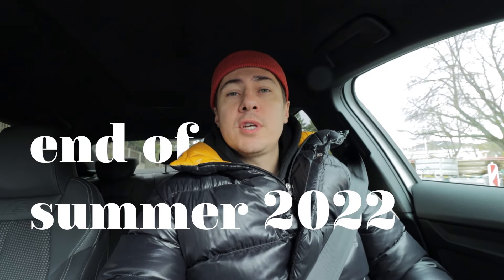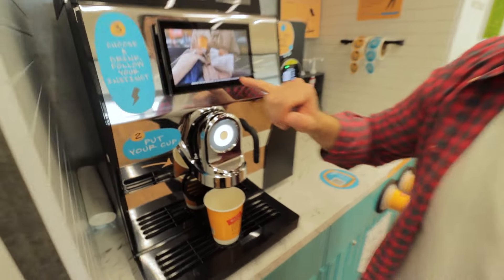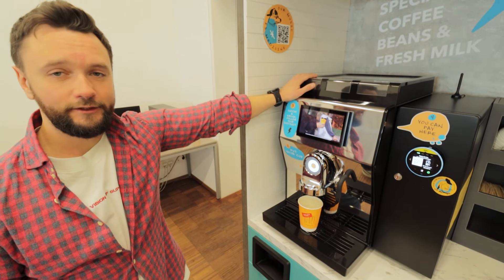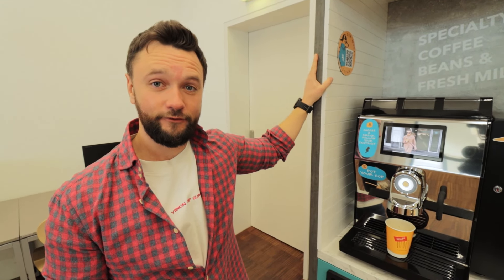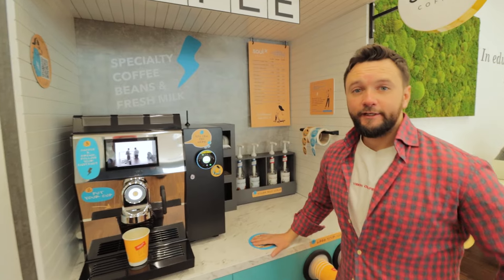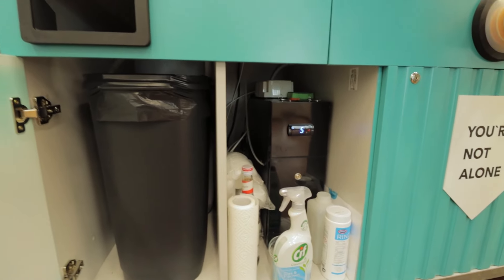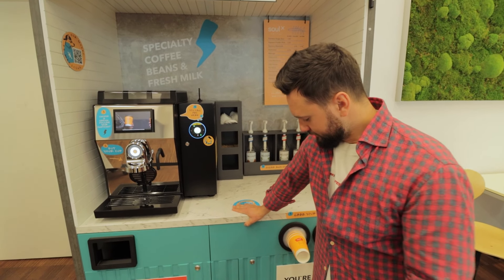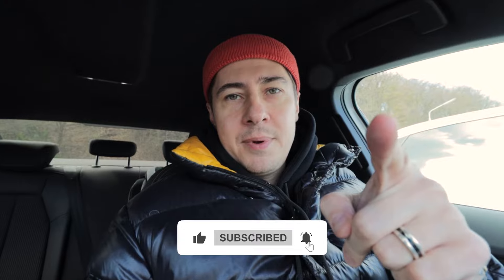How We Started a Coffee Business. Excursion to our Coffee Station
In this video, Roman and Ilya take us on a tour of the Soul x Coffee station, giving us a detailed look at the operation. They walk us through the different aspects of the station, including the equipment used to make coffee, the ingredients used, and the process of preparing each order. We get to see how the station is set up to be efficient and customer-friendly, with a focus on providing high-quality coffee and a unique experience.